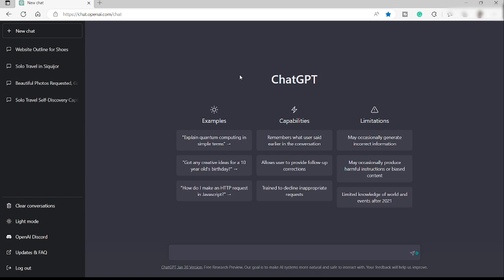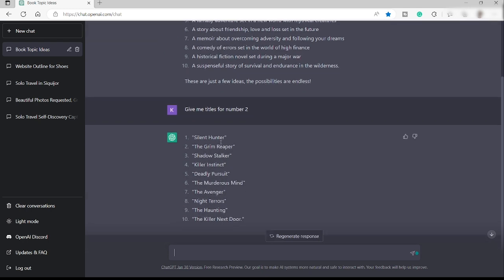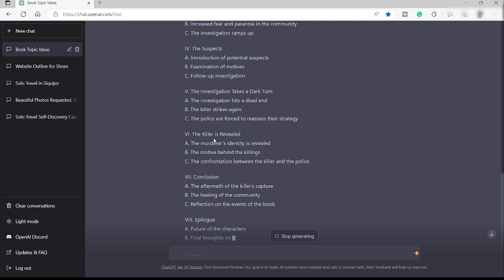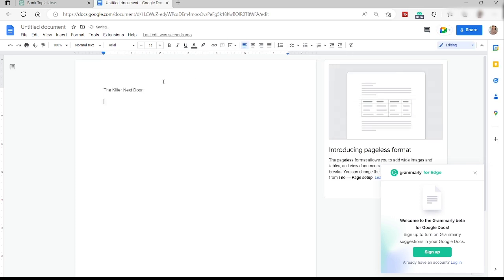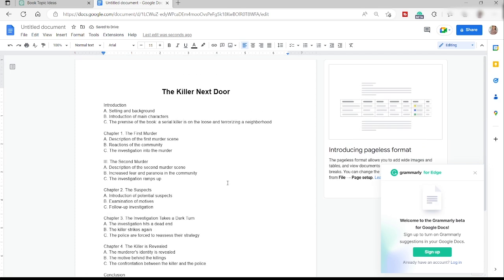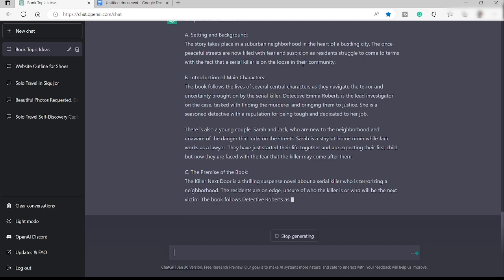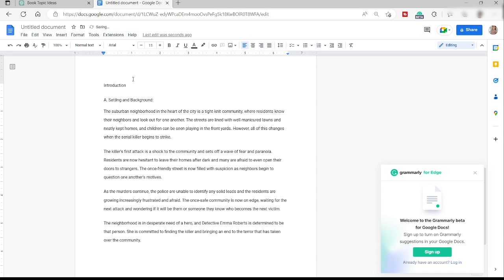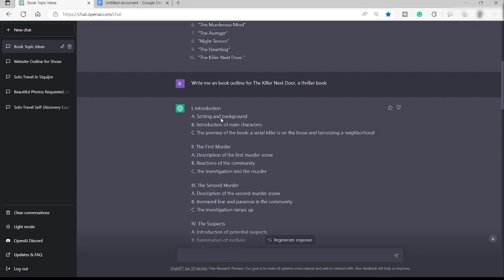How to Write a Book with ChatGPT (Step by Step)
In this video, I will show you how to write a book with ChatGPT using a step-by-step approach. With the help of ChatGPT, writing a book has become easier than ever before, and I will guide you through the entire process. Whether you're an aspiring author or an experienced writer looking to try a new approach, this video is perfect for you.